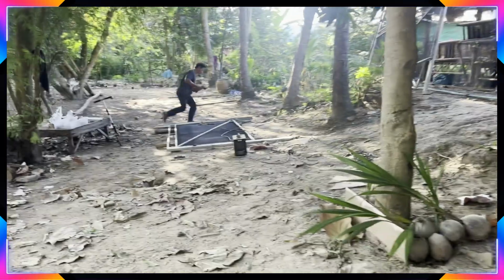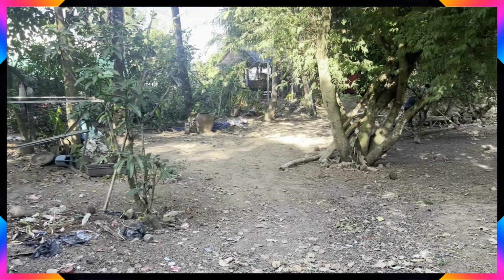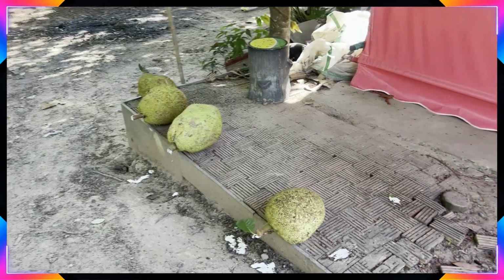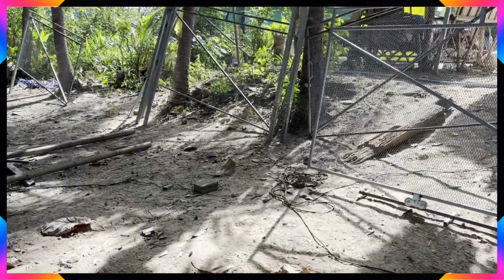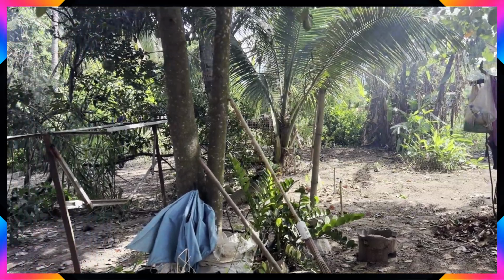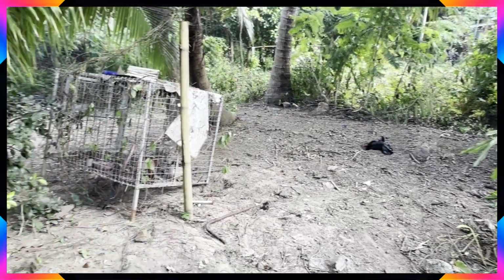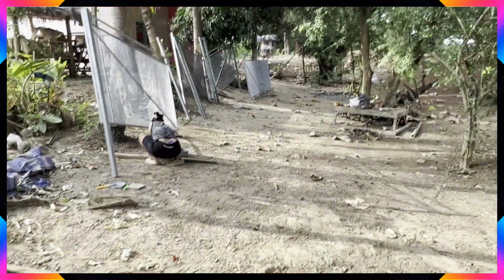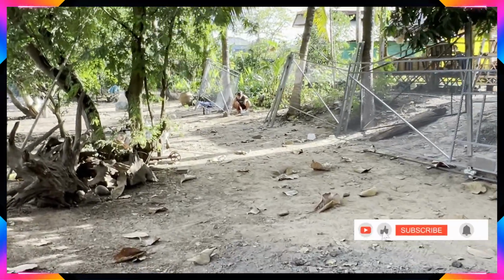#30 Chickens for eggs or for meat That's the question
Outside family home near completion on the tidy up. What should we breed next? chickens for meat or for eggs?. Gate build nearly completed, ready for painting.